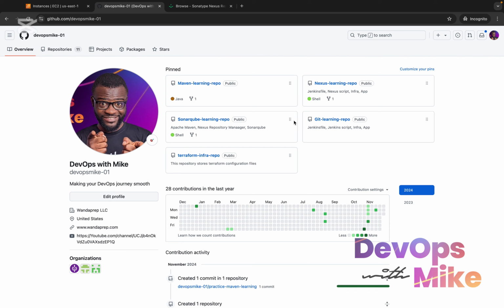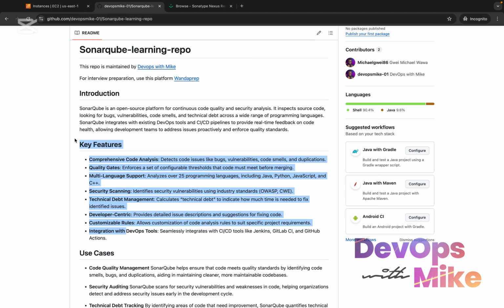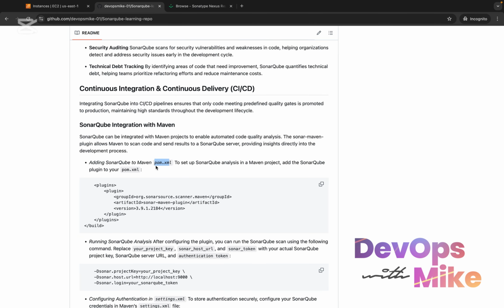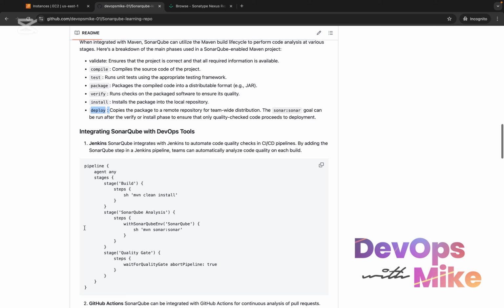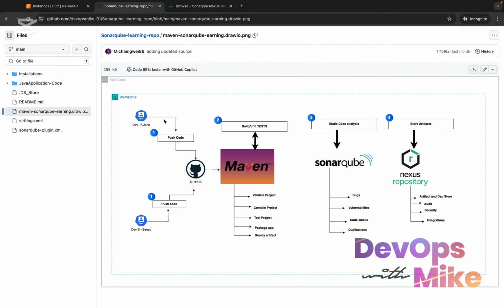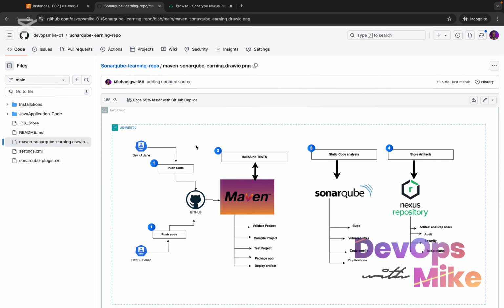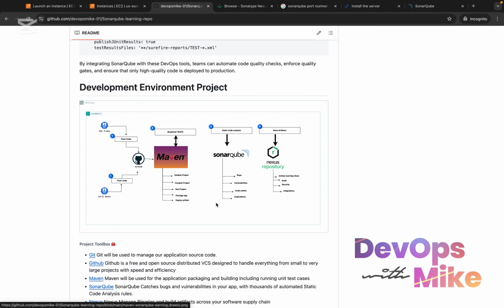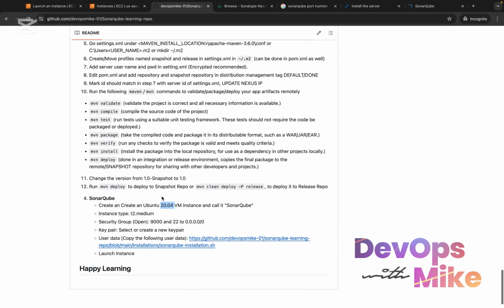Sonaqube Tutorials | Part 1 | Getting started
In this video, we introduce you to SonarQube and guide you through the basics of getting started. Learn how to set up SonarQube for static code analysis, improve code quality, and integrate it into your DevOps pipeline. Whether you're a developer or a DevOps engineer, this tutorial will help you understand how SonarQube enhances your development process by identifying bugs, vulnerabilities, and code smells. Follow along to start improving your code quality today!